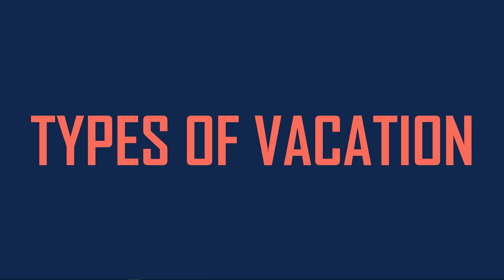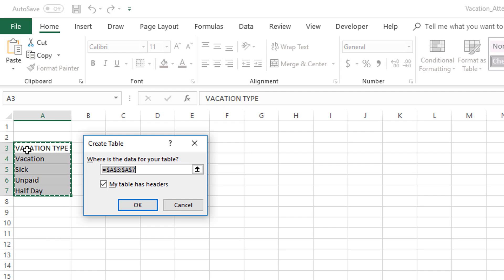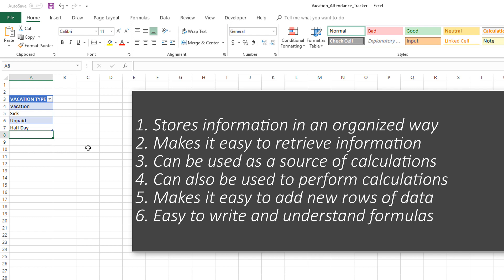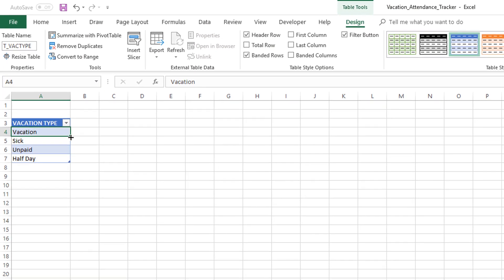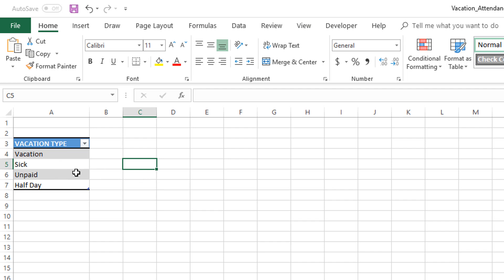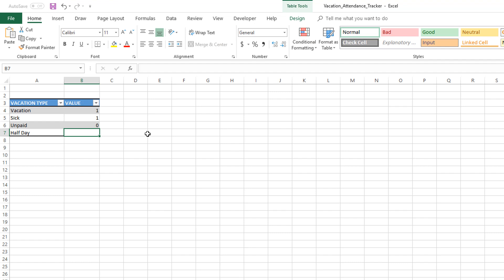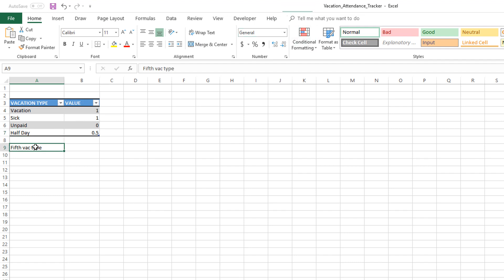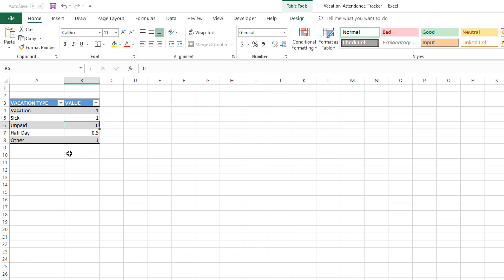Vacation and Attendance Tracker Excel Dashboard - Chapter 2 Lesson 1 - Vacation Types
Excel Dashboard course on creating a vacation and attendance tracker. Chapter 2 - Setting up Inputs

In this video, we set up the different types of vacation that we will be tracking in the Template.

The template we build will be able to track multiple types of vacation. So, first, let’s make a place to store the different types of vacation.

In the first sheet, type VACATION TYPE and then the names of Vacation types below.
Convert the list to a Table.
Select cells and press Ctrl+T.
In the next dialog box, make sure that you select ‘My table has headers’ and then press OK.
Table is now created.
Excel will provide a default name Table1.
Rename the table as T_VACTYPE by typing directly in the Table Name box and pressing Enter.

The appearance or the design of the table can be changed. Excel provides many options to choose colors, borders and fonts as desired by the user. We can change them from the Table Styles in the Table Tools – Design ribbon. These options appear only we have selected a cell inside the Table.

Table Styles
I usually use a style that clearly shows the header as well as the border of the last row. This allows us to visually see the first & last row and thus know the boundaries of the table. I use the banded rows approach so that it’s easier to read data across.

The top row is the header row. This row houses the names of the columns so that we understand what each column represents. Columns are also referred to as Fields.
We are also going to provide support to partial days of leave by allowing a value to be assigned to each Vacation Type. We can enter this in the same Table as a new column.

Adding column to a table is very easy. Just start typing a new column name right next to the existing column name.
After pressing Enter, the new column is created.

Now, type the values in that column.
If we want to add one more Vacation Type, it is easy, as we have created a table already.
Just type the new vacation type name in cell immediately following the end of the table.

Type ‘Other’ (or any new name) in cell A8 and then press Tab key to move to next column. Type the value and press Enter.

You could use this approach to even highlight non-vacation days. If you put 0 as value, then it will not count towards vacation days. If you want to highlight offsite activities or travel dates, etc., if you assign 0 as value to that leave type, then it will be highlighted on the calendar which we will see later.

Inserting and Deleting data from Table
Right click inside the table and choose Insert. You can insert rows or columns.
To delete, right click inside the table and choose Delete. You can delete rows or columns.

How to ensure data is entered inside tables?
If you click in a cell inside the table, then you will see a new ribbon appear called Table Tools.